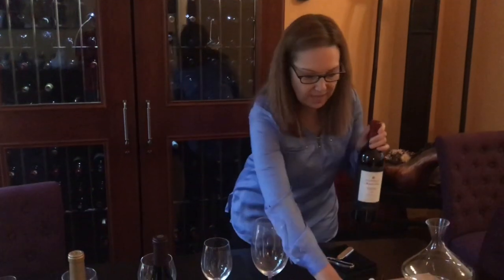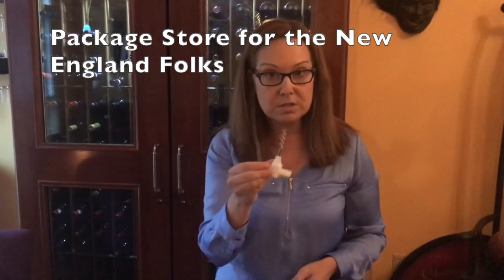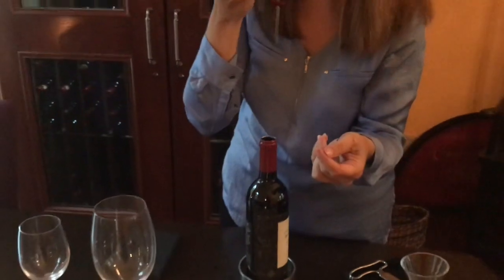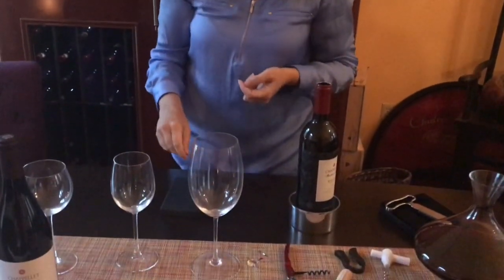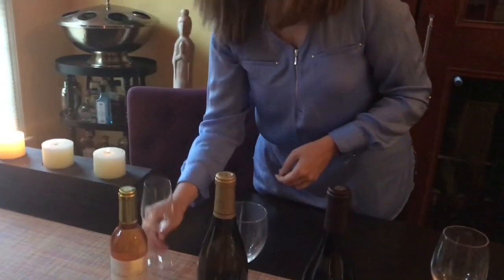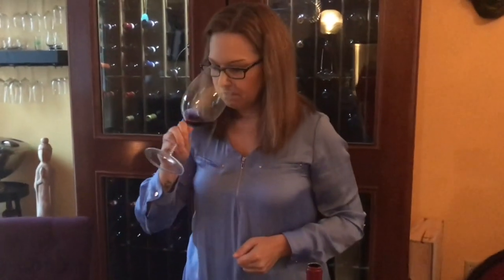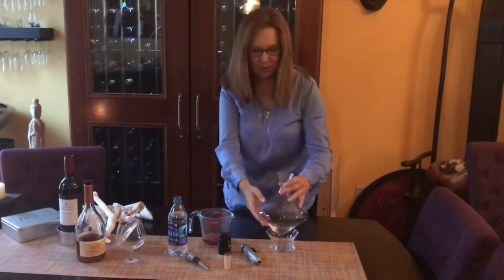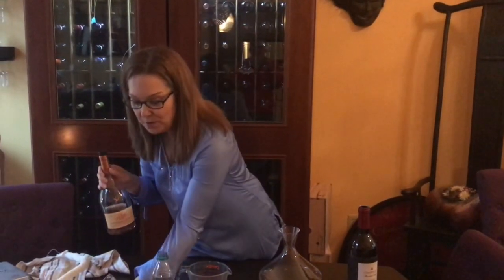Millers Tasting on tempotations by Jill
Tasting cabernet sauvignon for a steak dinner